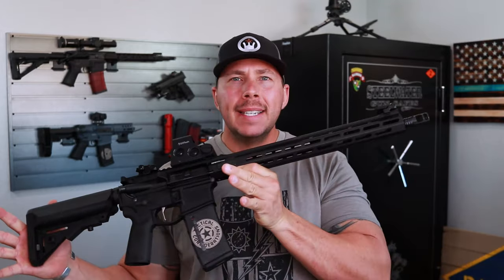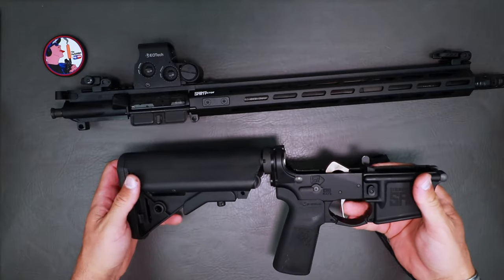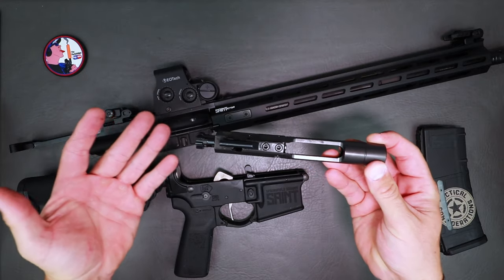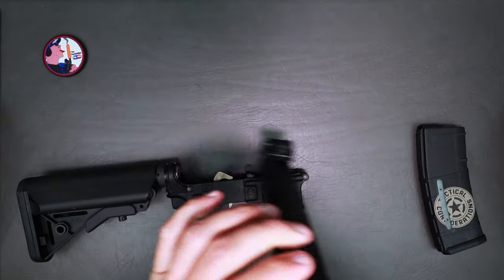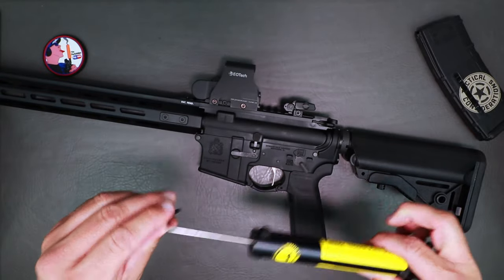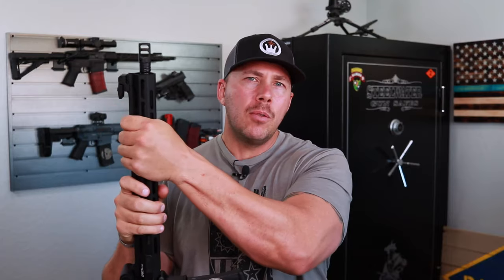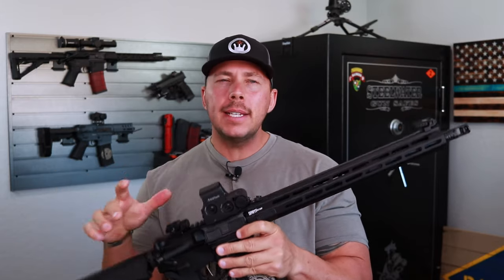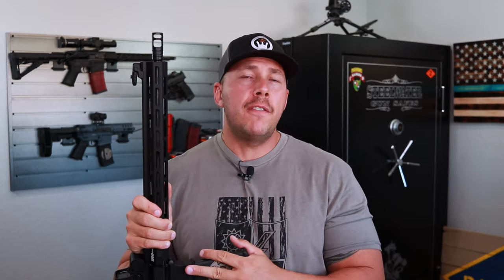Saint Victor B5 Rifle From Springfield Armory